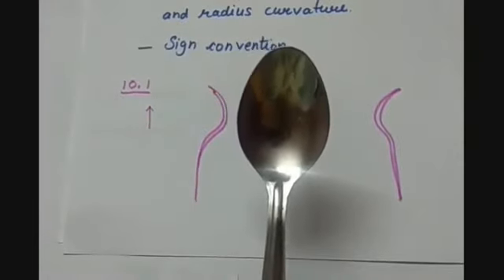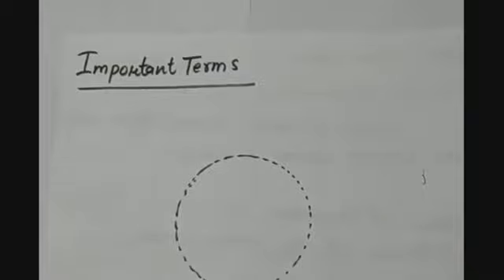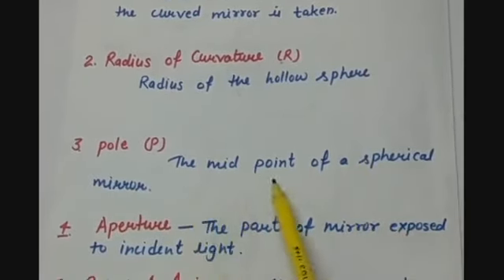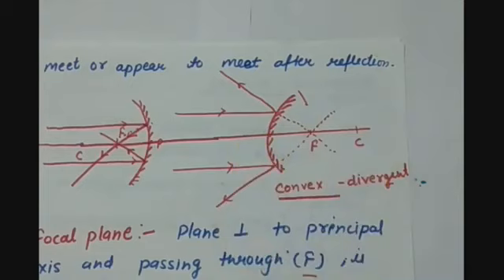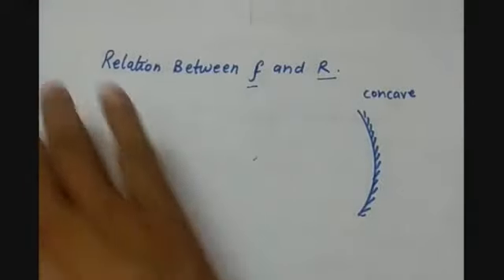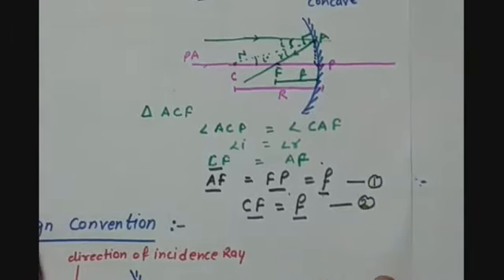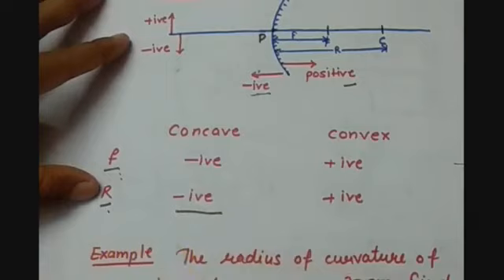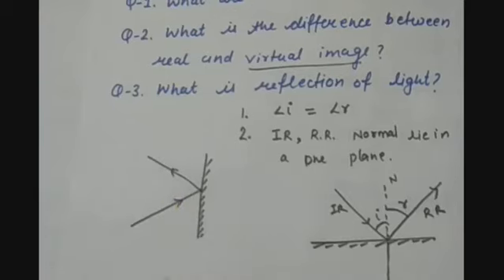Class - 10th, Day - 79, Science, Chapter -10 Light Reflection And Refraction, Lec - 2